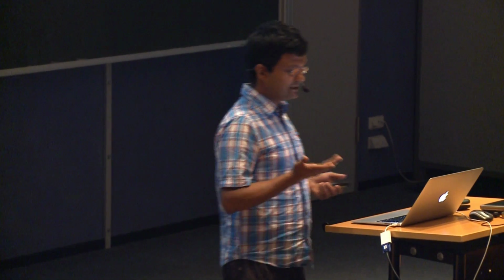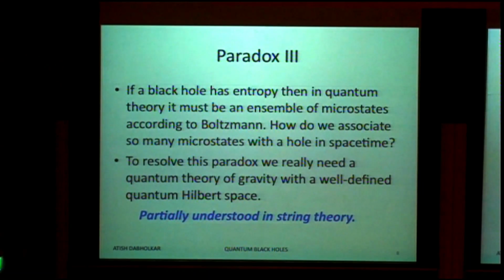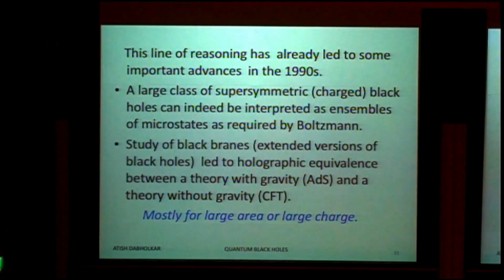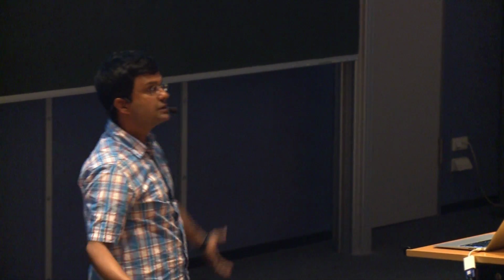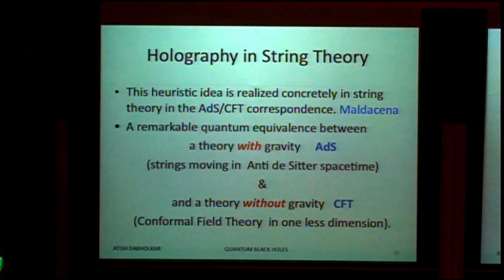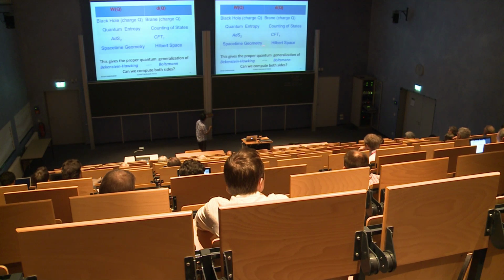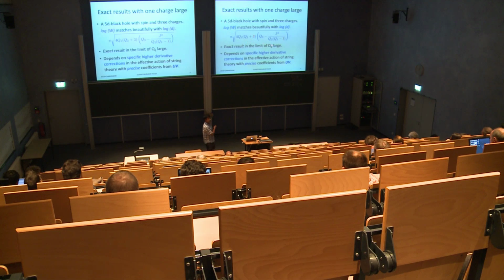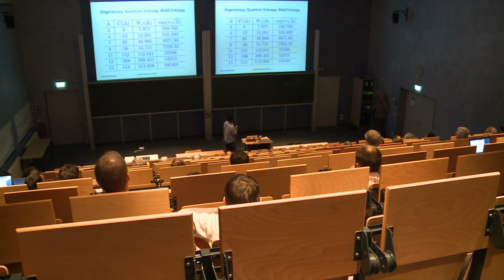Kerr Conference - Atish Dabholkar: Quantum Black Holes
Kerr Conference 4-5 July 2013
Atish Dabholkar (Centre National de la Recherche Scientifique, Paris, France):
Quantum Black Holes: an IR window into UV physics